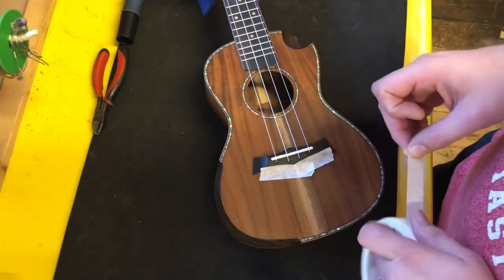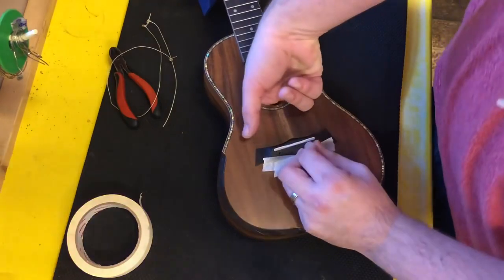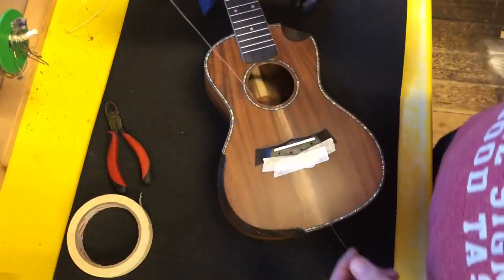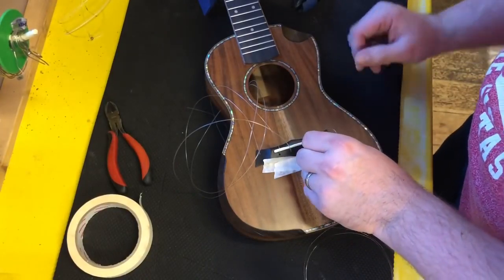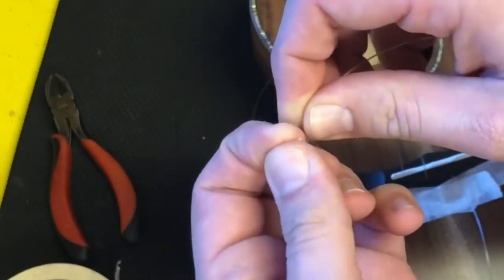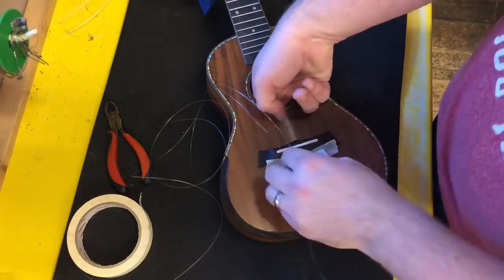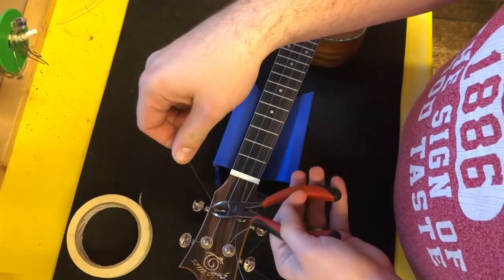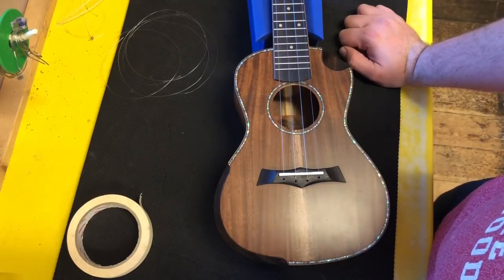How to restring a pull thru bridge Ukulele (Snail, Kala Elite, Enya)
Reposted from the Southern ukulele store channel. If you have one of those string thru bridges that looks complicated from the outside, don't worry! Hopefully this helps you out...